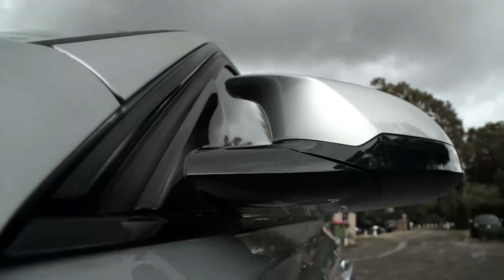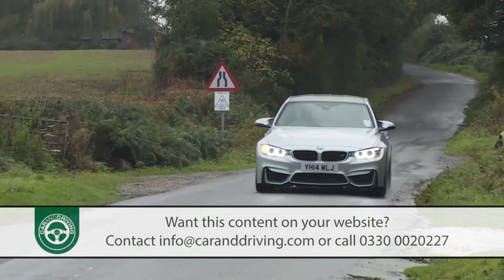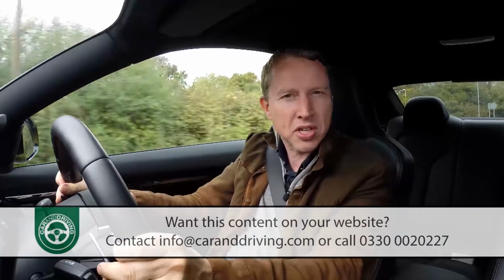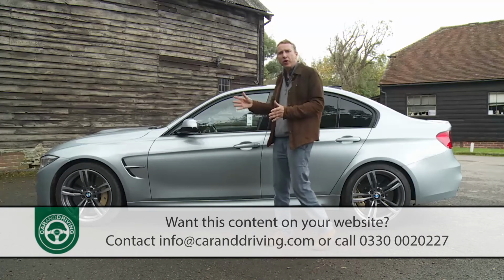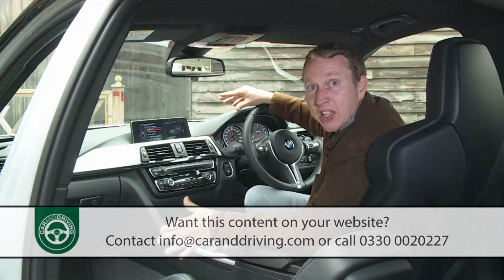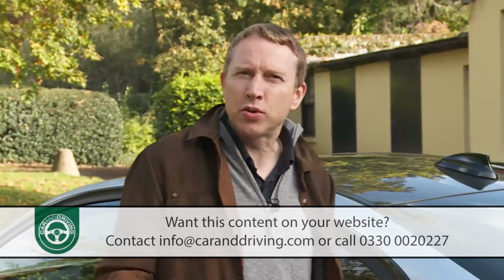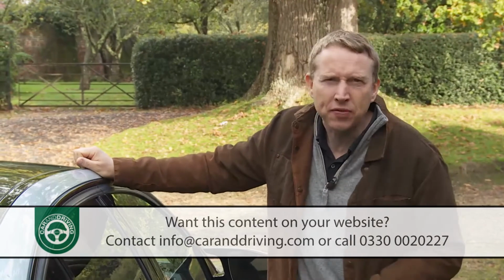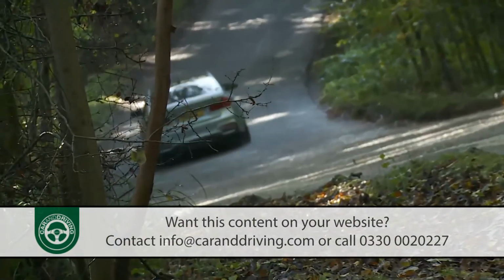BMW M3 2014-2020 - FULL REVIEW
Google Store Lease A Car With LeaseLoco BMW M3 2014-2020

overview 00:00
background 00:33
driving experience 02:37
design and build 12:52
market and model range 20:11
cost of ownership 29:26
summary 32:33

Jonathan Crouch writes an in-depth BMW M3 2014 review.

There's a special aura that surrounds the BMW M3, one that's replicated by precious few other cars. It's composed of ethereal stuff like the knowledge of the other great models that have carried the badge, the passion of the engineers who created them and the embarrassment in the supercars they've out-classed on race circuits around the globe. In fairness, and certainly by the time this V8-engined E90 series model arrived in 2007, the M3 probably was a supercar. It's just that this is a supercar with real everyday practicality and running costs that make used models accessible to the masses. With the realisation that you could quite conceivably own one, the M3 aura grows.